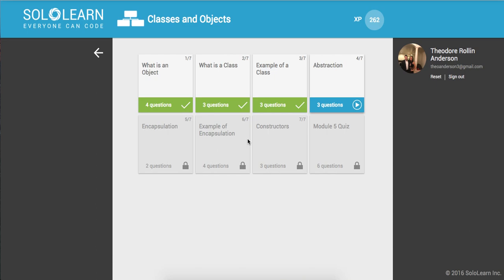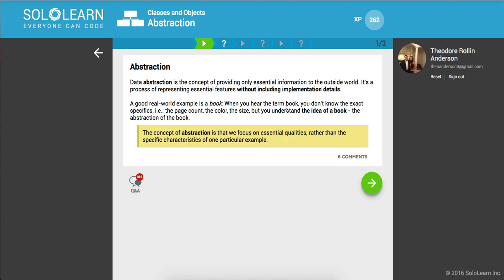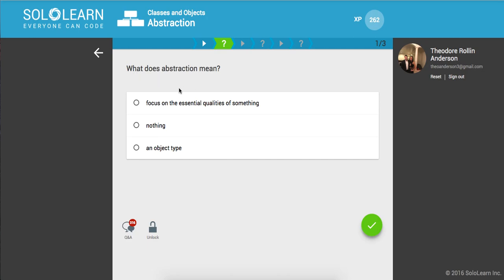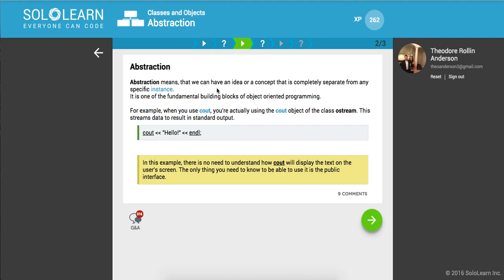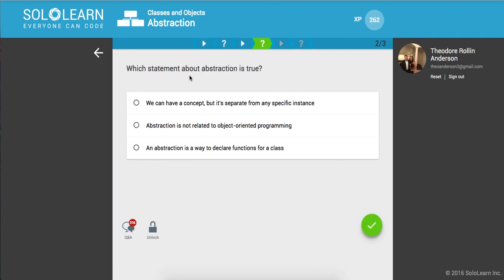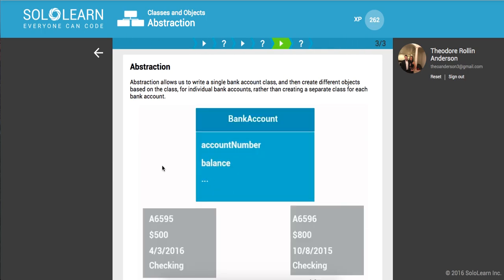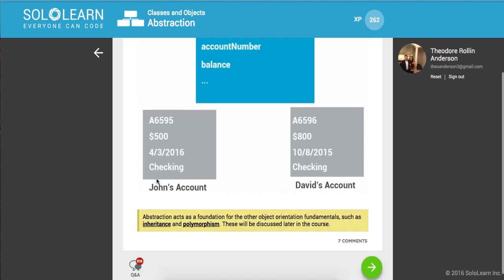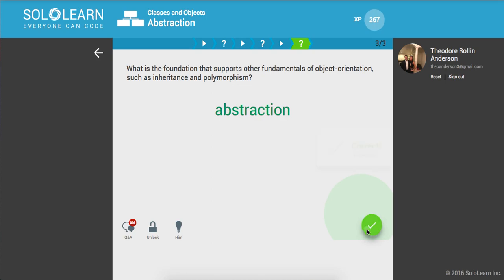Introduction To C++ Part 43: SoloLearn.com